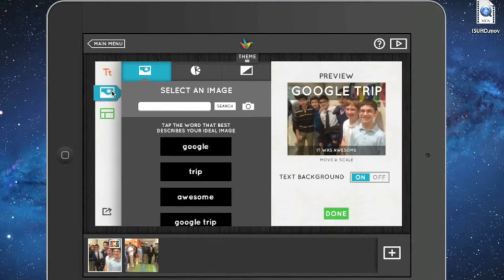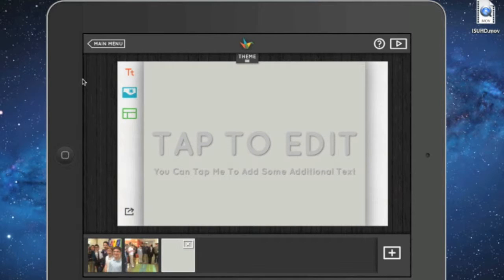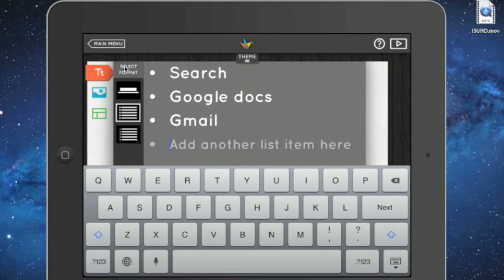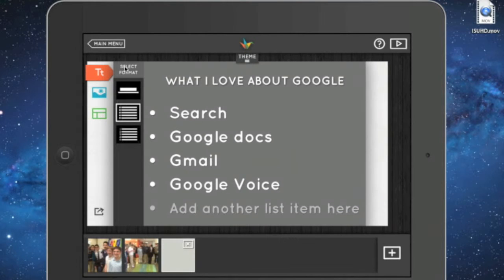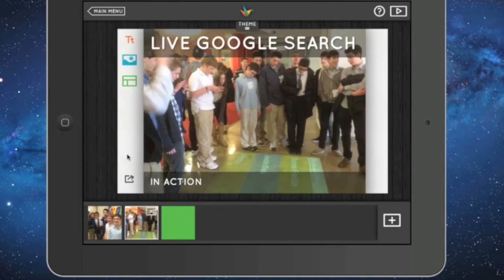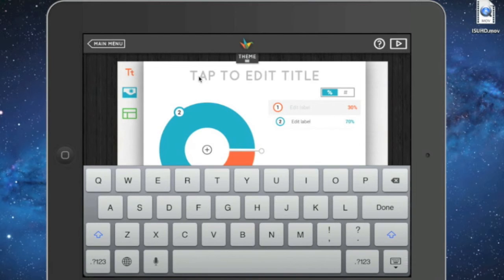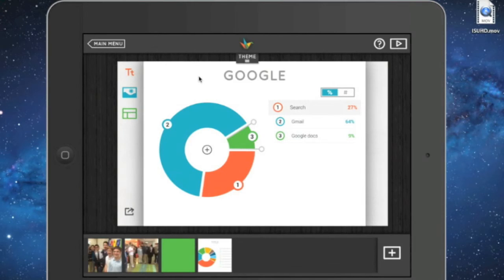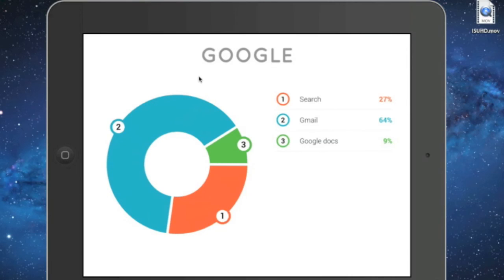iPad Apps for Students- Haiku Deck just got even better